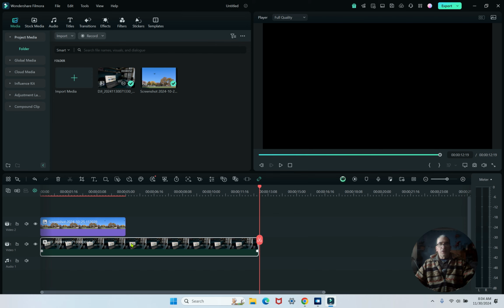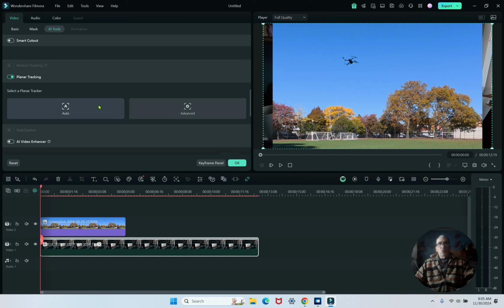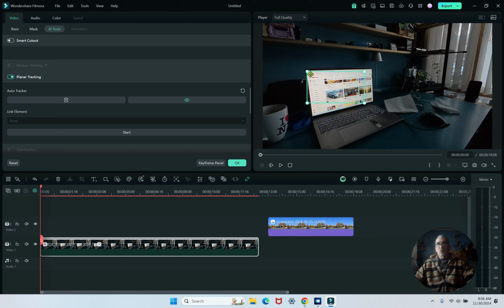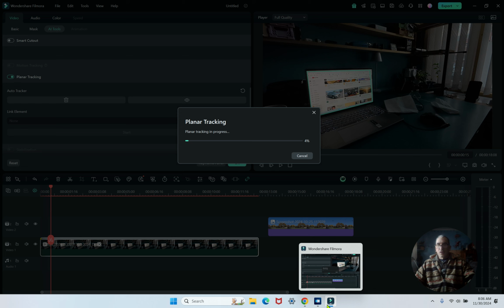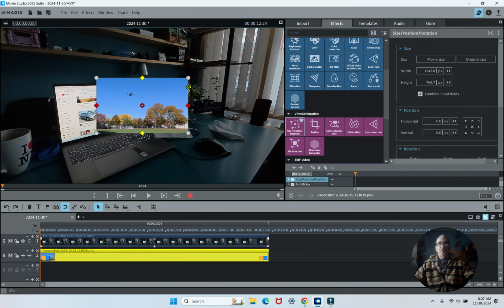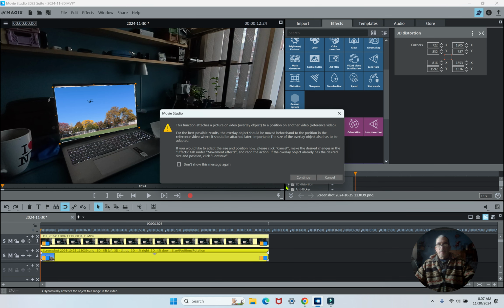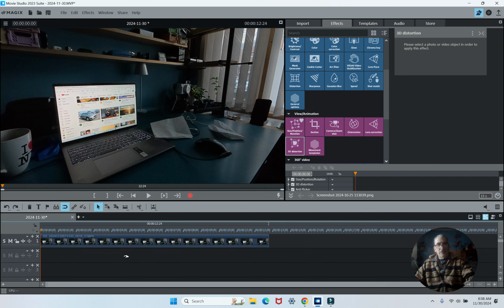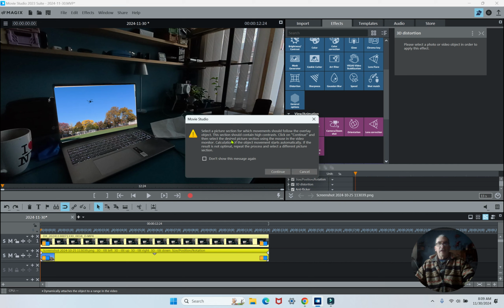Wondershare Filmora 14.0.8 Planar real life Demonstration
PLease understand: if your machine is like mine a Lenovo Yoga 7I top of the line 2019 about, try to do planar but watch me do it in Magix figuring out my mistake  in less time that Filmora does.  so why we see many users showing it being so fast.  Should I buy a better machine and which one

□ Electronic Components
□ Hobbies:

- SUPPORT -